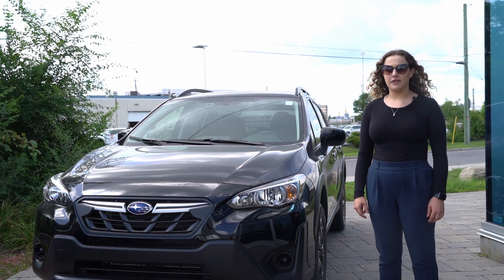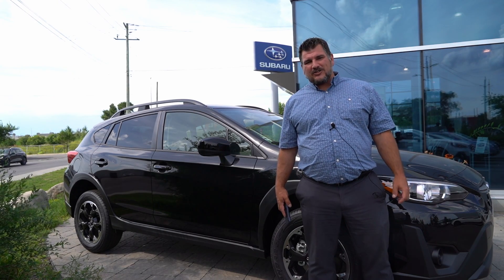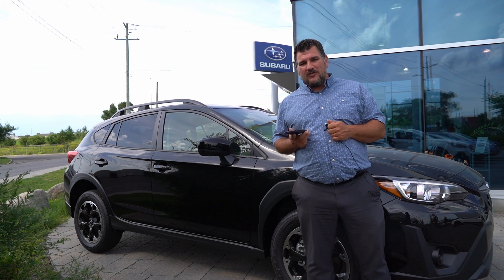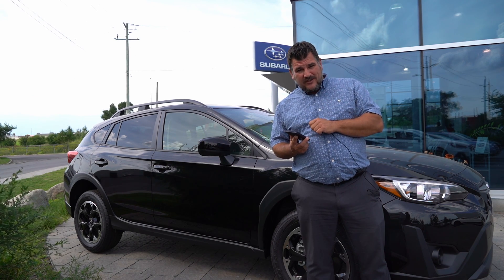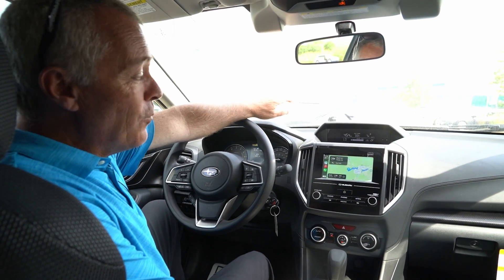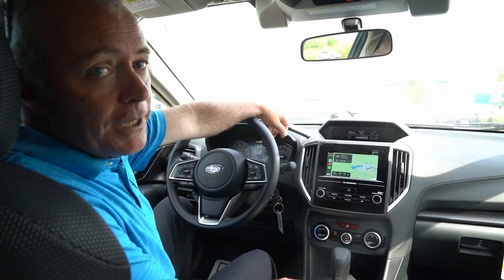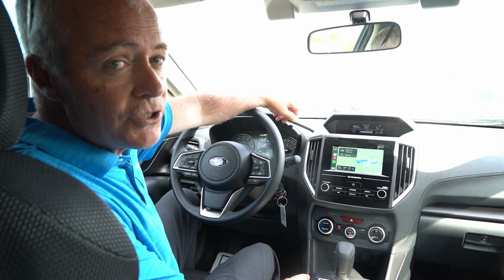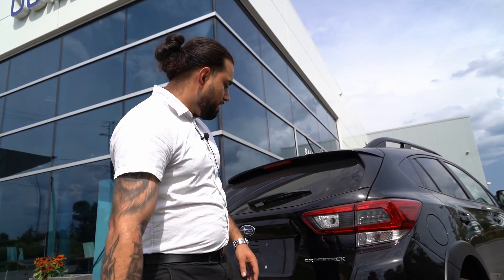Our Favorite Crosstrek Features at Ogilvie Subaru!